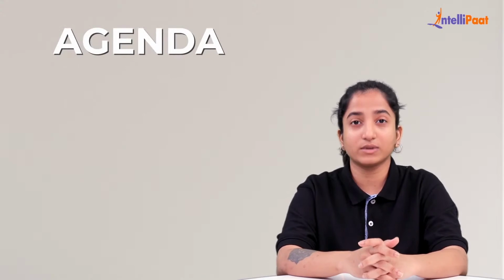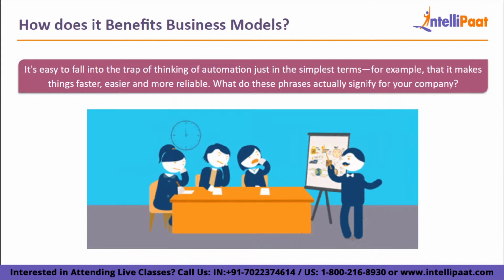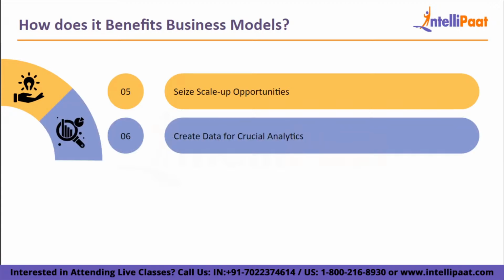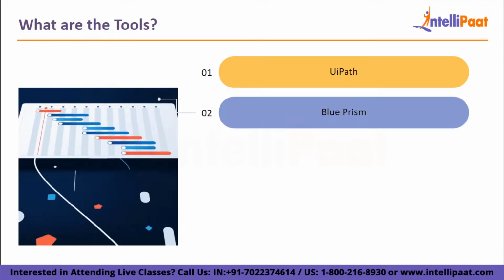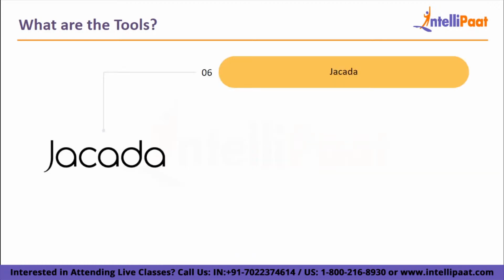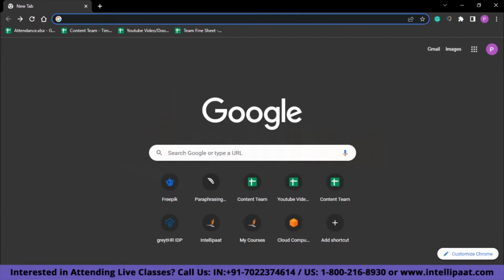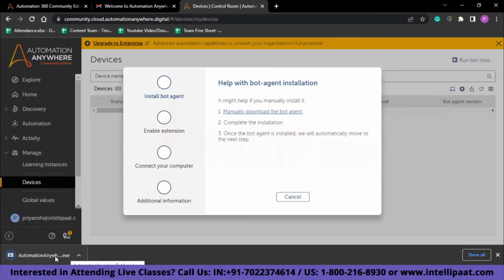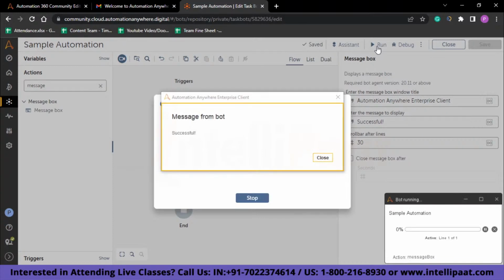What Is Robotic Process Automation | Introduction To RPA | RPA Explained | Intellipaat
Intellipaat Edge
1. 24*7 Life time Access & Support
2. Flexible Class Schedule
3. Job Assistance
4. Mentors with +14 yrs
5. Industry Oriented Course ware
6. Life time free Course Upgrade